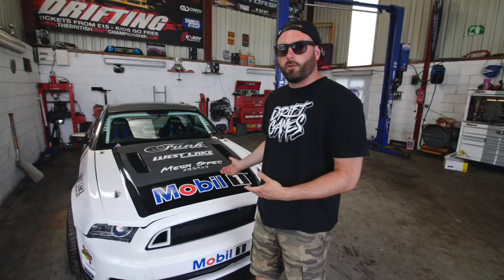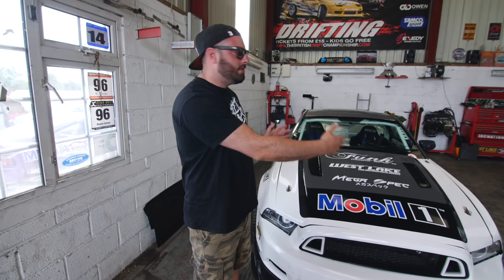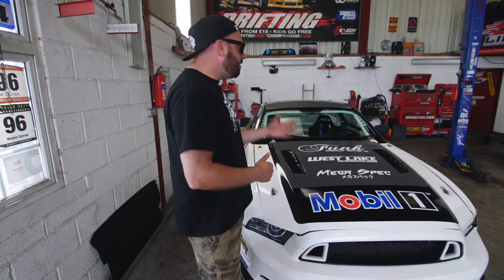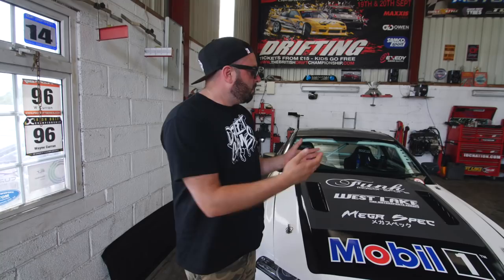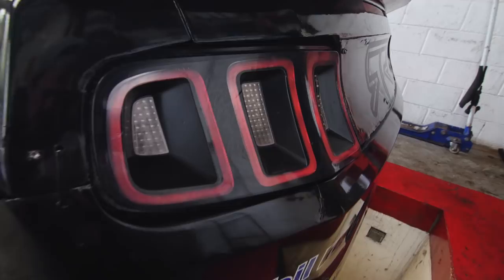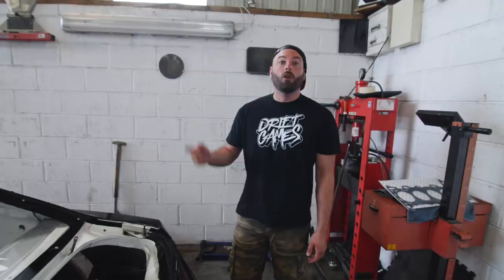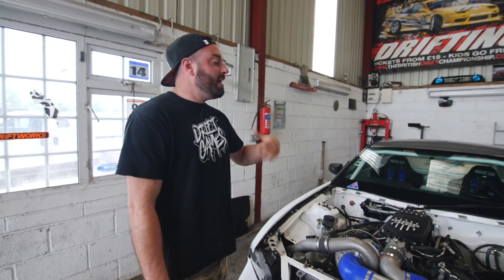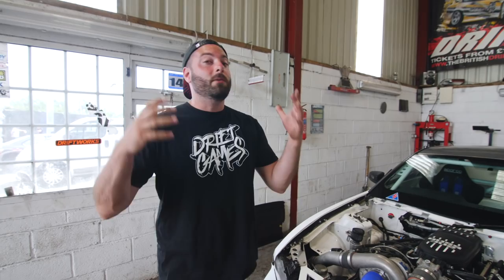VAUGHN GITTIN JR’S MUSTANG NOW LIVES IN IRELAND | 900BHP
If cars could tell their own story, our Mobil 1 Ford Mustang RTR would have plenty to say. Since it certainly cannot, Dave is here to fill you in on the incredible life this machine has had. From first assembly in the Flat Rock Ford plant in Michigan, to competing all over the world, it's been a wild ride. In this episode of the Drift Games VLOG we retrace the crazy steps and give a full build breakdown on this 5.0l V8-supercharged monster. Let us know what you think of the car below!